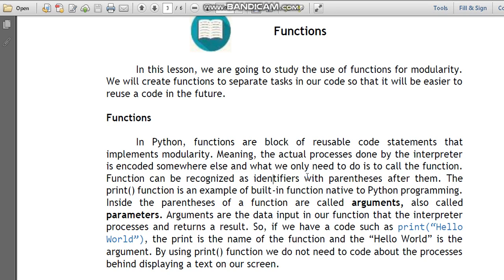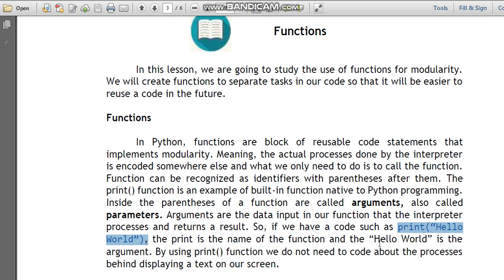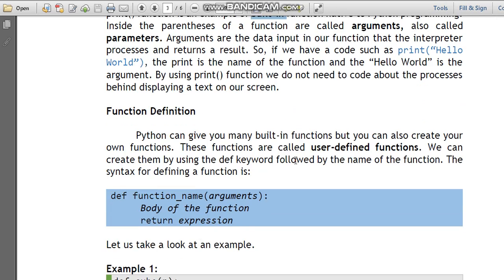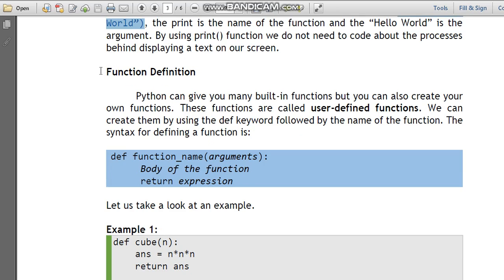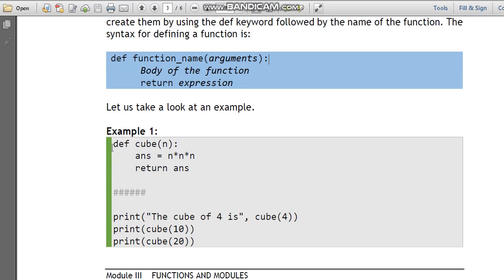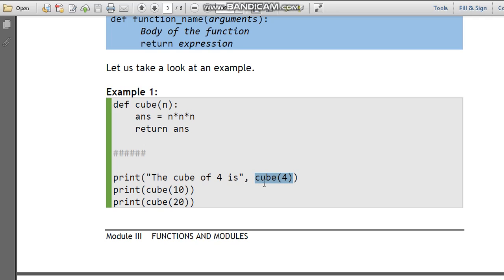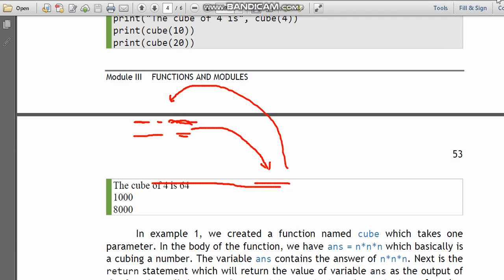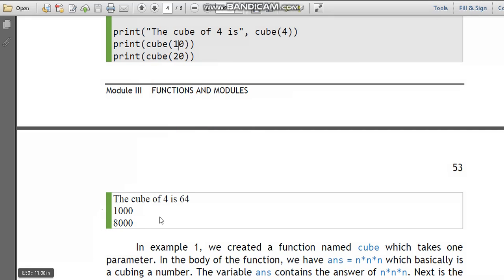Python M3L1.1: Functions PART 1 (Taglish)